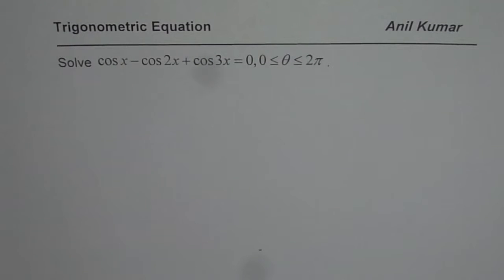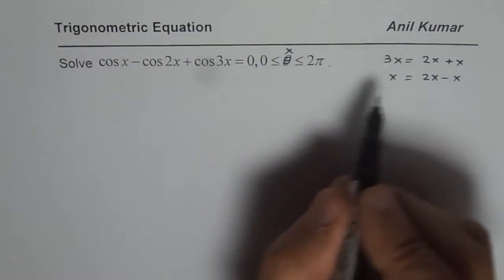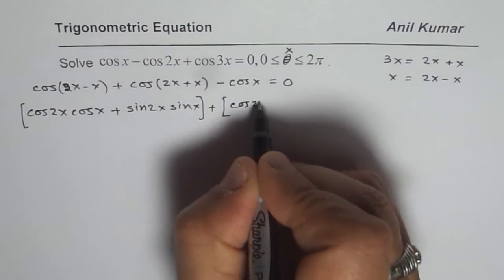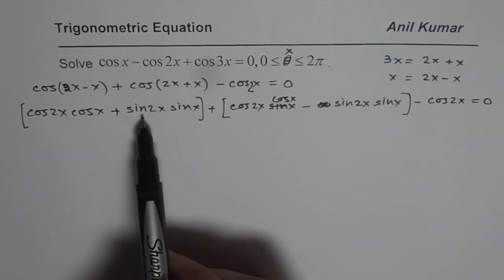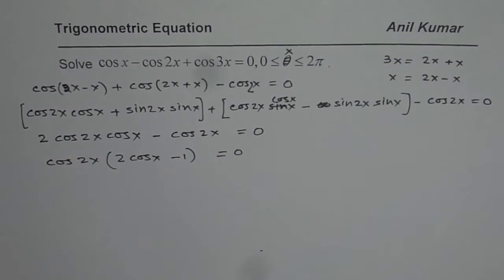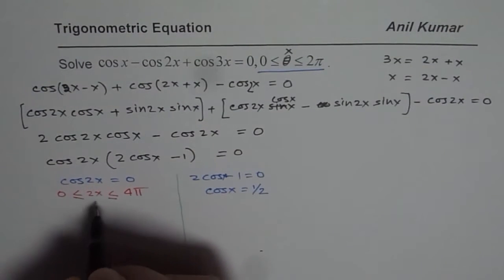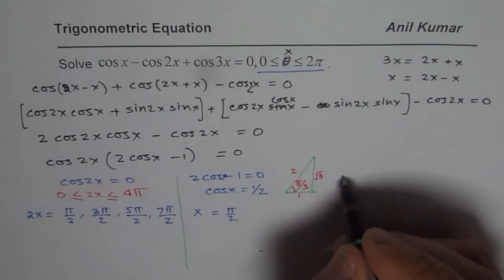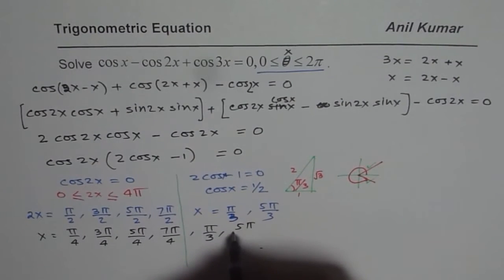Solve Trigonometric Equation with Sum to Product Form of Compound Angles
Challenge Examples on Compound Angles